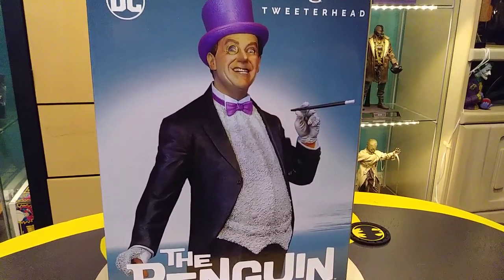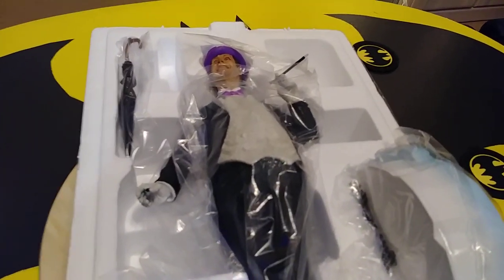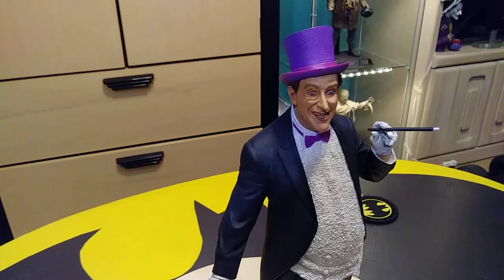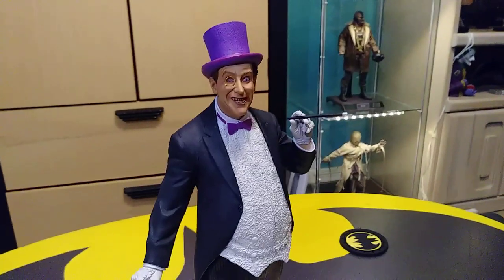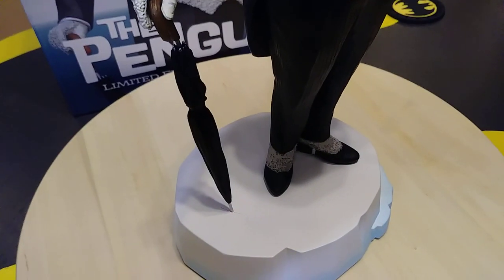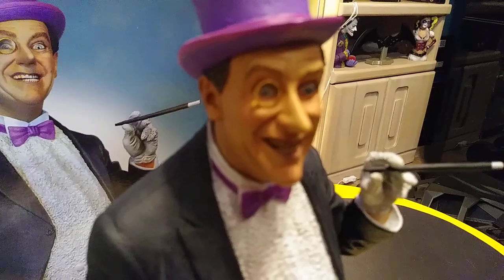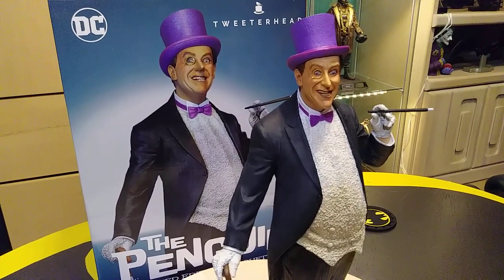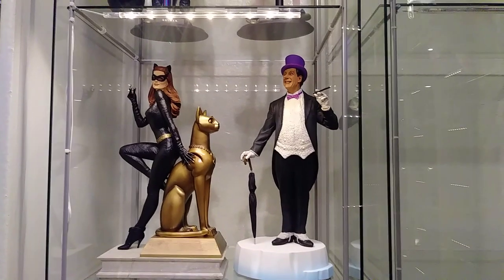Tweeterhead Penguin 1966 1/6 Maquette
This is the Burgess Meredith 66 Penguin from Tweeterhead!